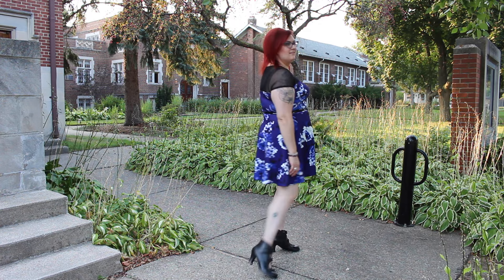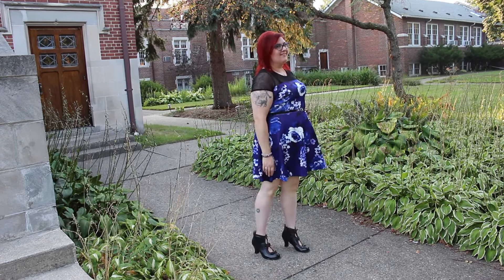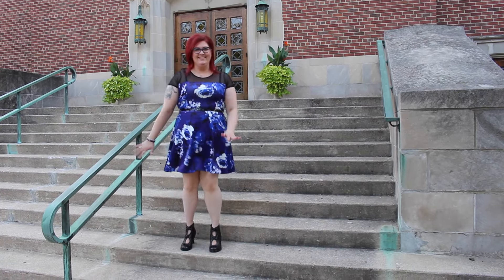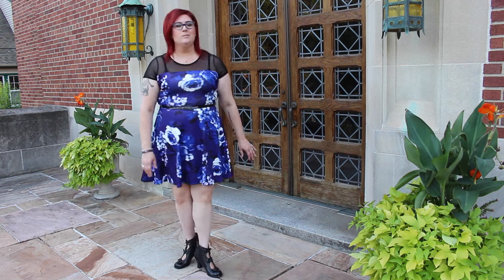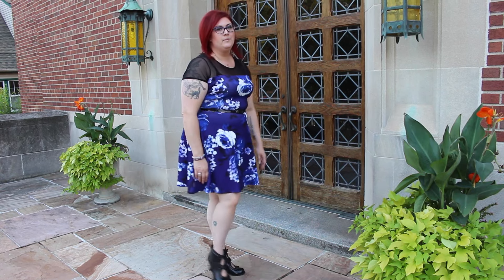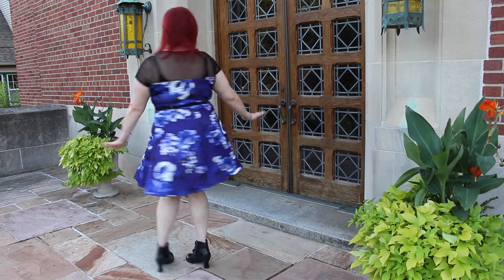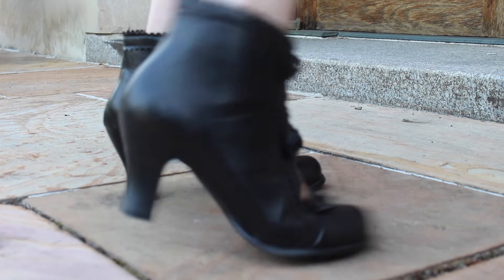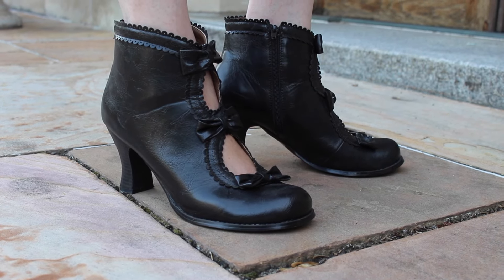OOTD by Gwynnie Bee - Plus Size Fashion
Check out Erin's new OOTD (Oufit of the Day) by Gwynnie Bee.  This OOTD is very comfortable and colorful featuring peep bow shoes and the Gwynnie Bee dress with a beautify fabric, that is both stretch and breathable.

We hope you enjoyed this OOTD from Gwynnie Bee!  We love GB because they carry lots of great plus size dresses that suit many occasions and overall have a great attitude and style about plus size fashion and plus size clothing.

Tweet at us @erinandchrista